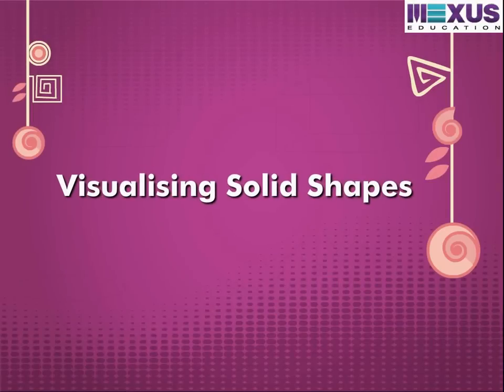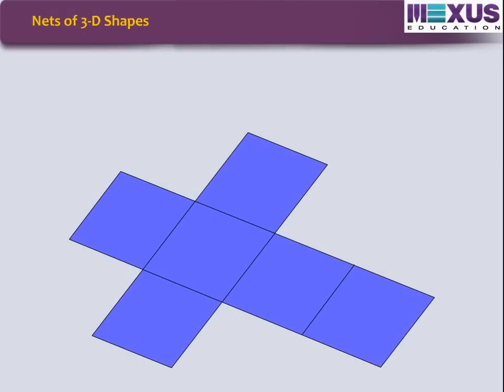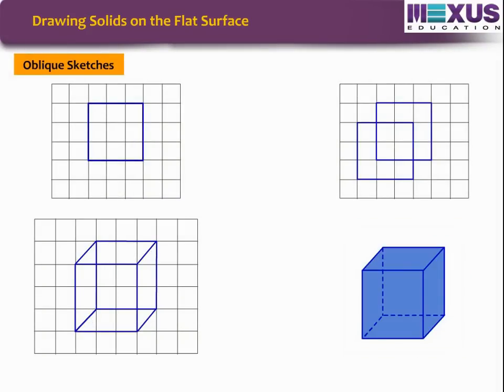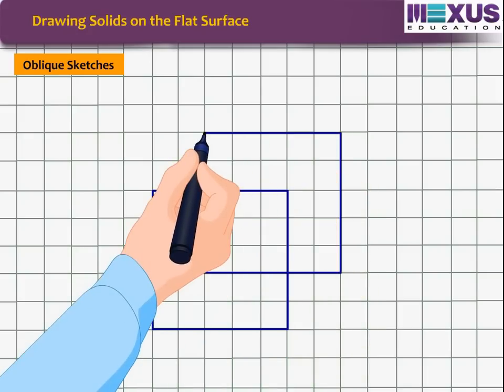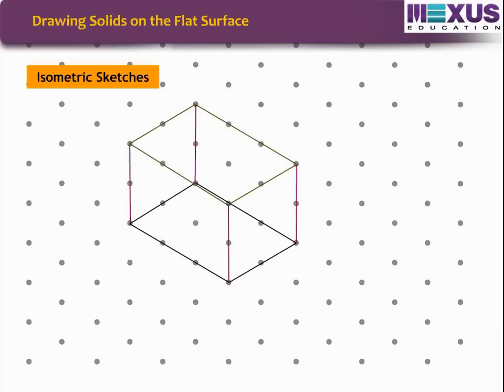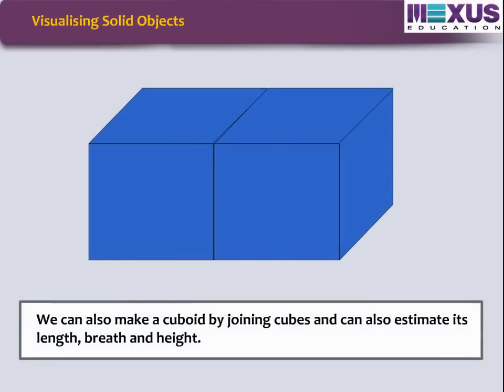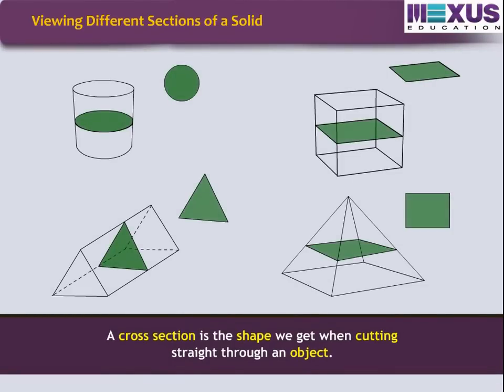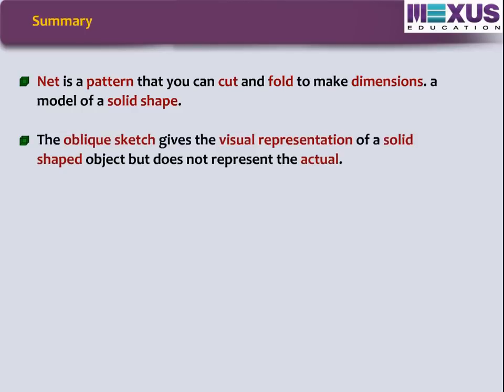Visualising Solid Shapes -Ikenschool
This video explains Visualizing Solid shapes. It also explains Nets of 3D -Shapes, Drawing Solids on the flat surface, Viewing Different Sections of a solid, Oblique Sketch and isometric sheet.